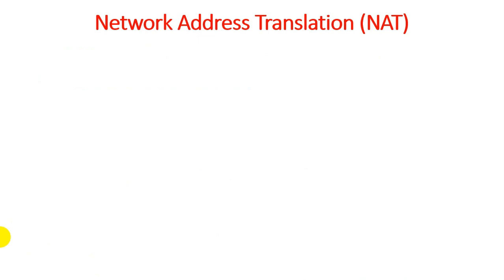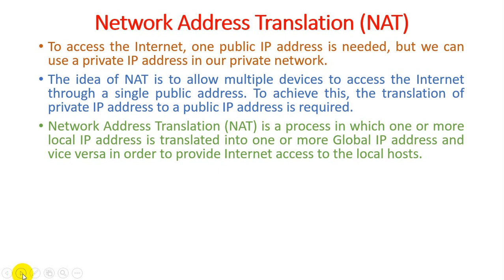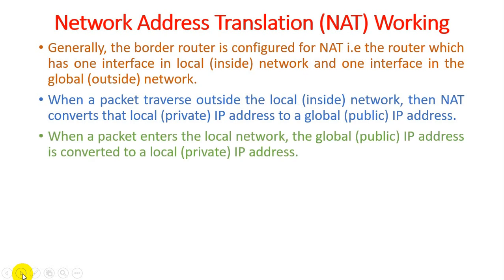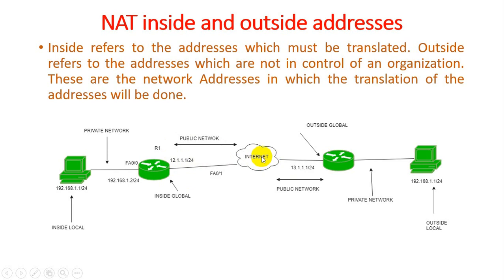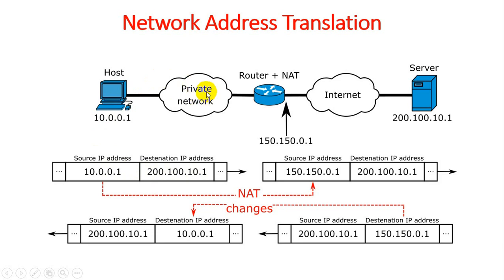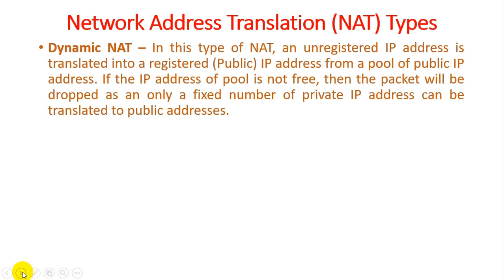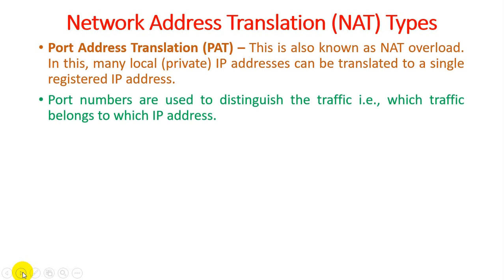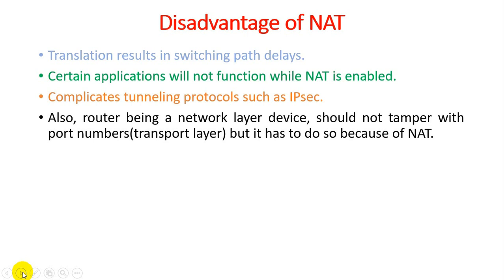Unit- 2 - Lecture 4 Network Address Translator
Network Address Translator (NAT)